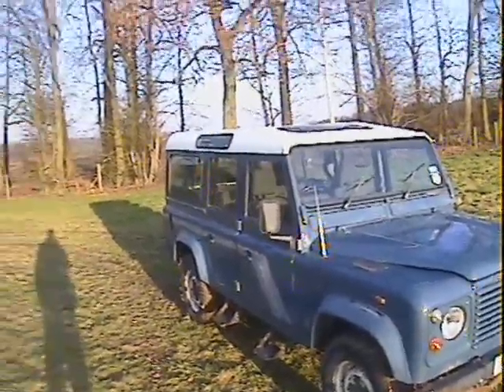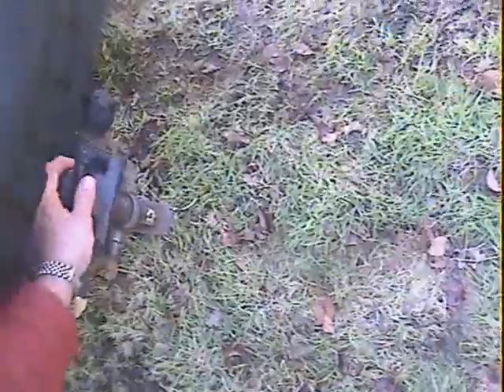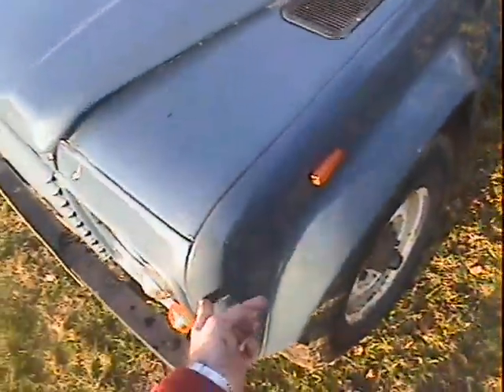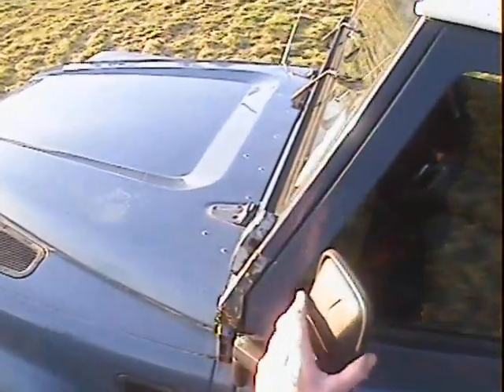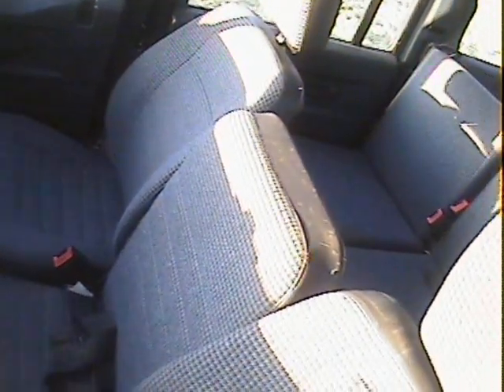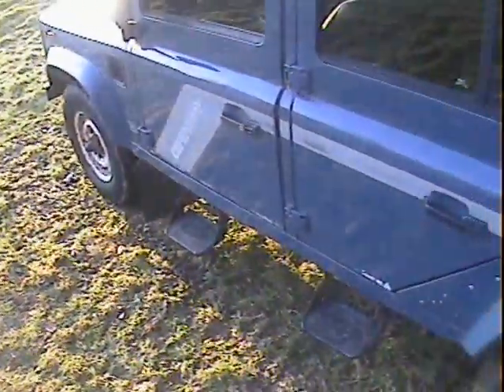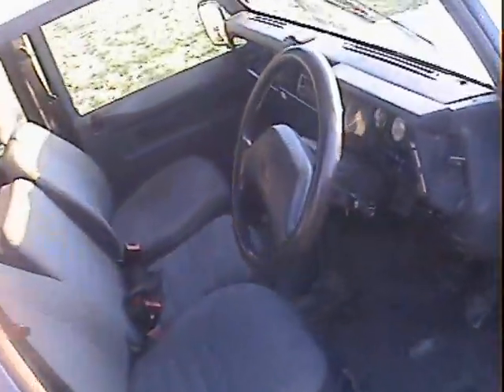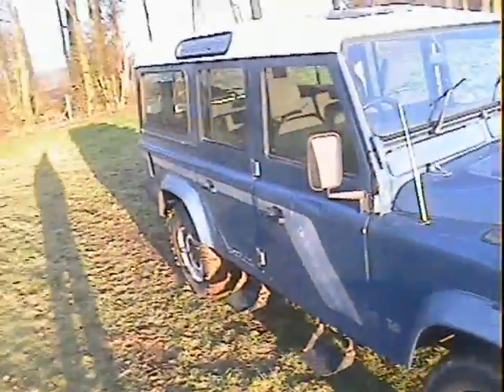land rover defender 110 CSW 200TDi for sale walkaround.AVI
motodrome land rover defender 110 CSW 200TDi for sale walkaround.AVI